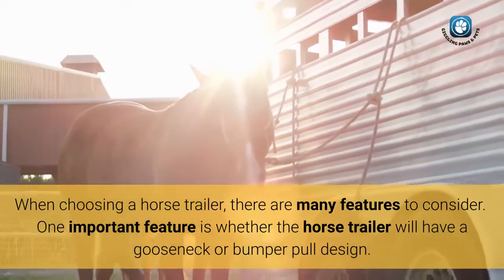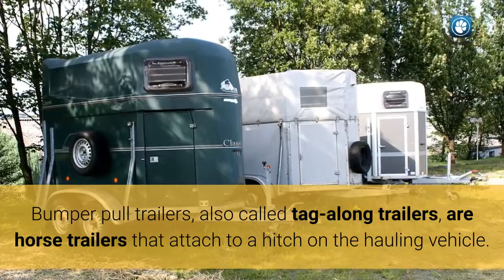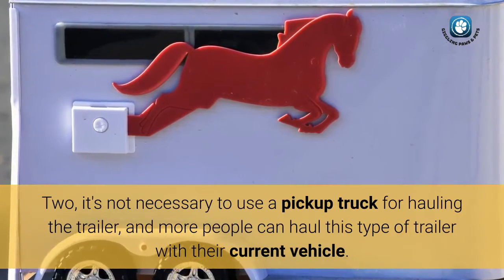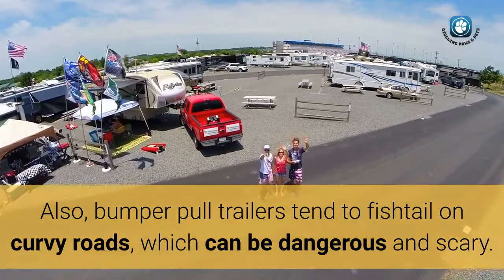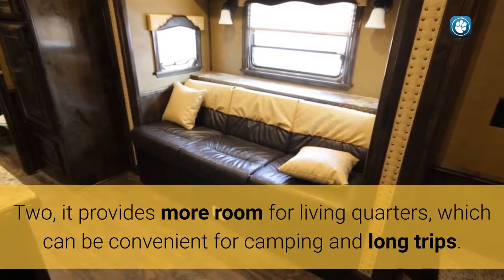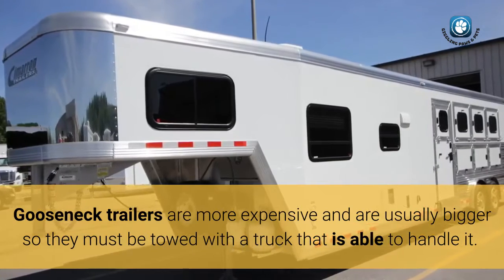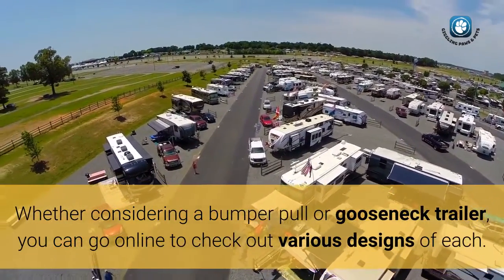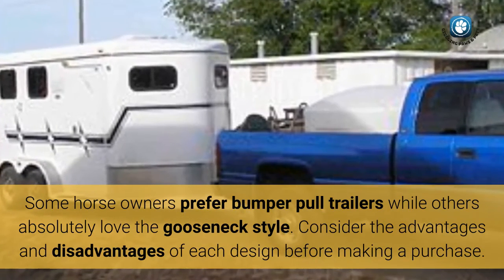Horse Trailer Tips Goose-neck vs Bumper Pull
When choosing a horse trailer, there are many features to consider. One important feature is whether the horse trailer will have a goose-neck or bumper pull design. There are several reasons you might benefit from either design. Let's compare these two features to see which will work best for your needs.Bumper Pull Horse Trailers - Advantages and Disadvantages. Bumper pull trailers, also called tag-along trailers, are horse trailers that attach to a hitch on the hauling vehicle. The trailer "tags along" behind the hauling vehicle and does not become a part of the overall vehicle.

There are five major advantages of bumper pull horse trailers. One, they usually cost less than a goose-neck trailer. Two, it's not necessary to use a pickup truck for hauling the trailer, and more people can haul this type of trailer with their current vehicle. Bumper pull trailers do not offer as much room for the dressing/tack room. Some bumper pull trailers might not be sufficient for hauling more than two horses due to the type of hitch required for the weight of the trailer. Also, bumper pull trailers tend to fishtail on curvy roads, which can be dangerous and scary. Goose-neck trailers differ from bumper pull trailers in their hitch style.

The goose-neck is attached within the hauling truck's bed with a ball and coupler mating. The goose-neck trailer offers several benefits. One, it doesn't sway or fishtail like a bumper trailer tends to do, and towing is more stable. Two, it provides more room for living quarters, which can be convenient for camping and long trips. Three, the goose-neck is easier to back up to and align with the ball while hitching it to your hauling vehicle. You can see it clearly from the rear window. Four, the goose-neck design is more secure without worry of the load coming unhitched while traveling on the highway. Goose-neck trailers are more expensive and are usually bigger so they must be towed with a truck that is able to handle it.

 The hitching system is also more expensive for a goose-neck setup. While hitching the trailer, you must climb into the bed of the truck to complete the process. Also, you will have to remove your camper top (if you have one) from the truck to haul a goose-neck trailer. Whether considering a bumper pull or goose-neck trailer, you can go online to check out various designs of each. If you're on a tight budget, you might consider searching through used horse trailers to find a bargain. For instance, if you live in Tennessee, you might type in "horse trailers in Tennessee" or Sun-downer of Tennessee." Some horse owners prefer bumper pull trailers while others absolutely love the goose-neck style. Consider the advantages and disadvantages of each design before making a purchase. Thank you for visiting our channel.

Thank you for visiting our channel. I hope you found this video informative.